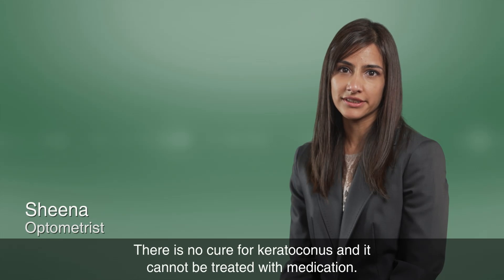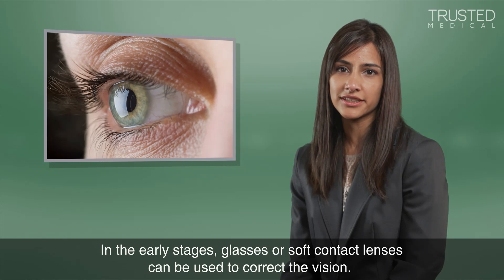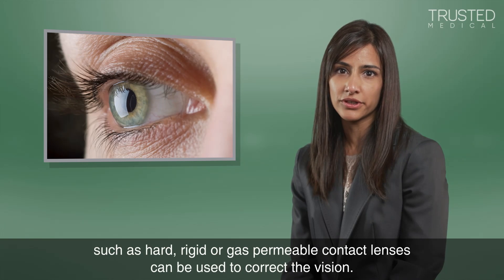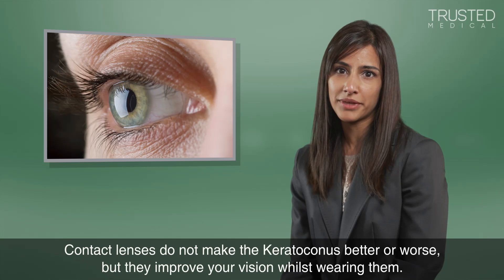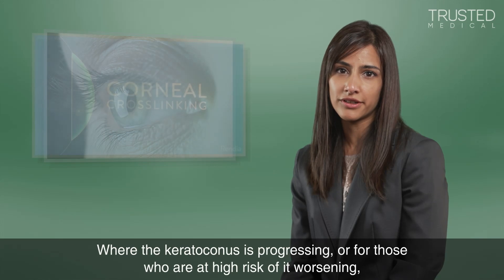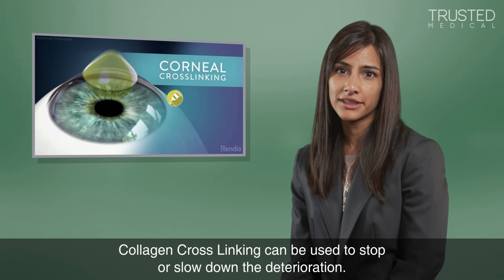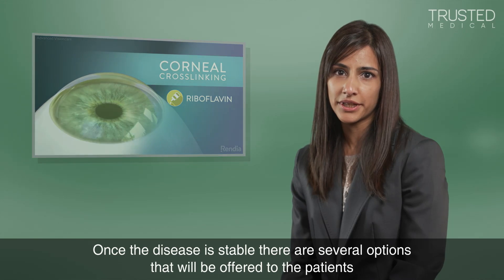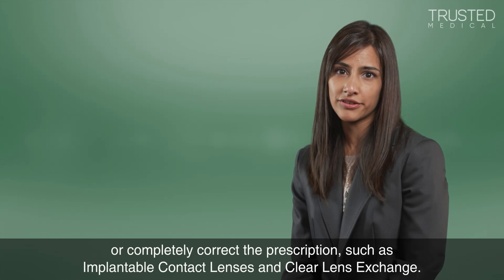What Treatments Are Available For Keratoconus?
Sheena Patel (Optometrist) Tells Us The Treatments Available For Sufferers Of Keratoconus.

There Is No Cure For Keratoconus And It Cannot Be Treated With Medication. In The Early Stages, Glasses Or Soft Contact Lenses Can Be Used To Correct The Vision. As The Cornea Continues To Thin And Bulge, More Complex And Custom-Made Contact Lenses Such As Hard, Rigid Or Gas Permeable Contact Lenses Can Be Used To Correct The Vision. However, These Can Be Difficult To Fit Or Tolerate. Contact Lenses Do Not Make The Keratoconus Better Or Worse But Improve Your Vision Whilst Wearing Them.

Where The Keratoconus Is Progressing, Or For Those Who Are At High Risk Of It Worsening, Collagen Cross-Linking Can Be Used Stop Or Slow Down The Deterioration. Once The Disease Is Stable There Are Several Options That Will Be Offered To Patients To Either Make Contact Lenses Wear More Comfortable (Corneal Implants) Or Completely Correct The Prescription (Implantable Contact Lenses And Clear Lens Exchange).

If You Are You Can Read More About Keratoconus & Our Available Treatments